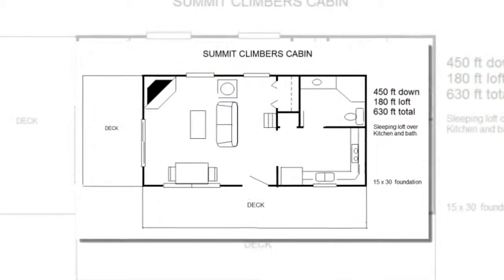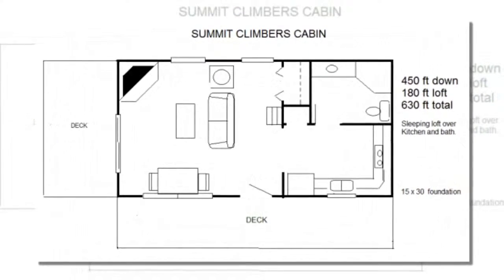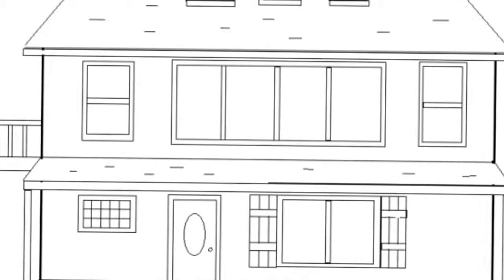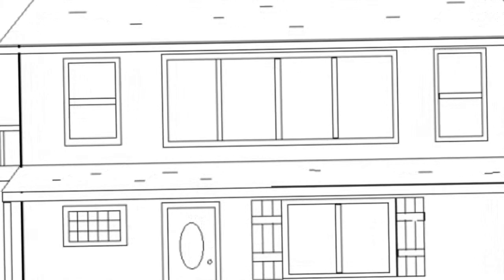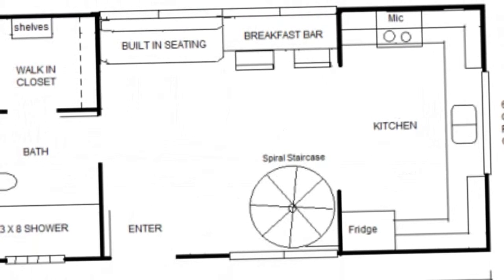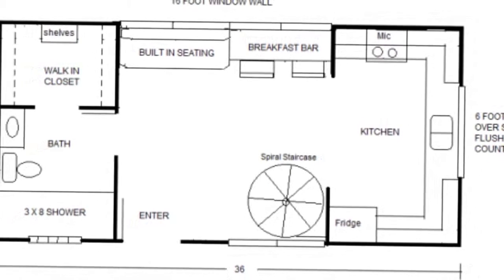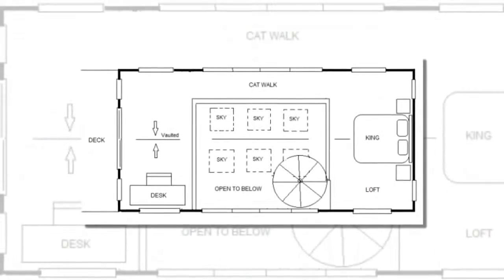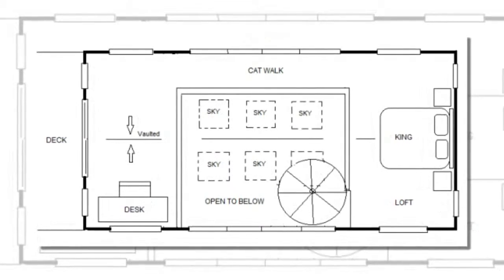Small House Floor Plan Sketches by Robert Olson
Here you’ll find a couple of small house floor plan sketches by Robert Olson, a reader of the Tiny House Newsletter and Tiny House Talk.

We’ve exchanged some e-mails and I’m excited to share some of his design concepts with you which are in the 500 to 1080 sq. ft. range of space.

The first one is a two story atrium loft house design with a wall of glass in the downstairs living area. A spacious kitchen with a big window over the sink. There’s also a large bathroom with a spacious walk-in closet and a spiral staircase in the living area that to get up to the atrium loft. Vaulted ceilings with 6 skylights bring daylight down through two floors.